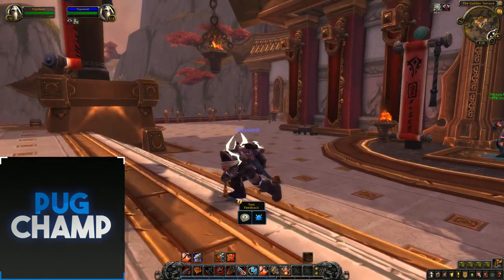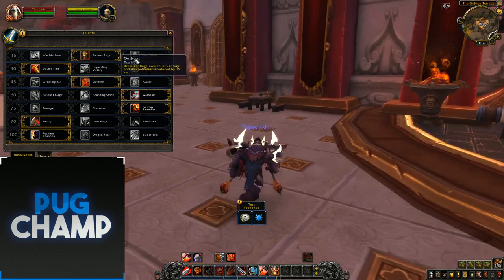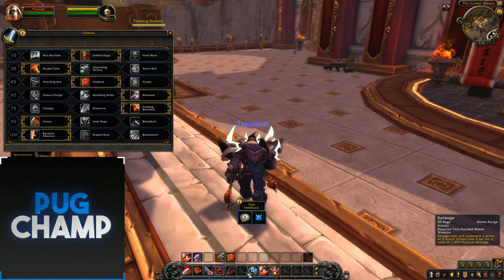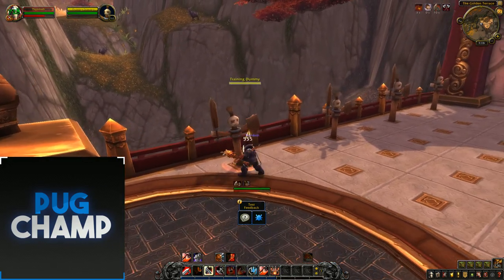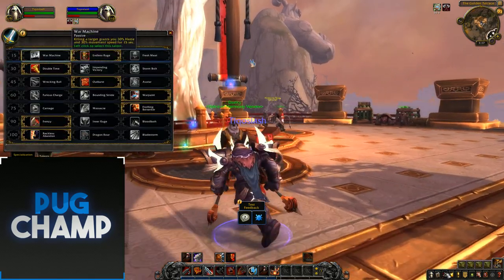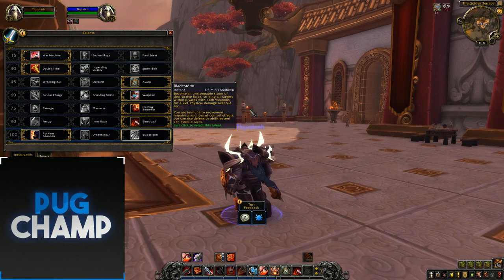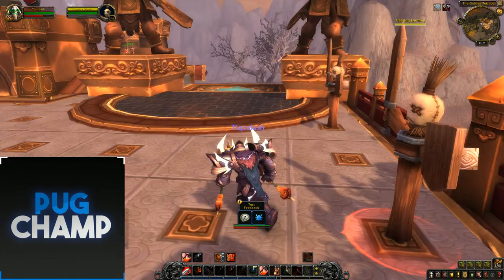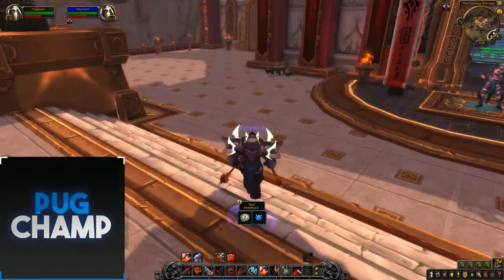Battle for Azeroth Alpha Fury Warrior Changes And Reworks Guide